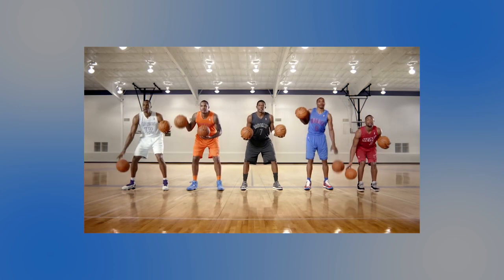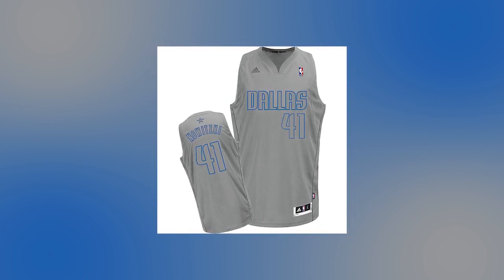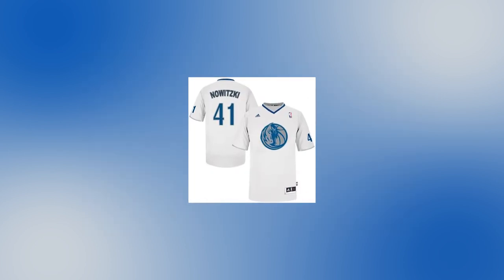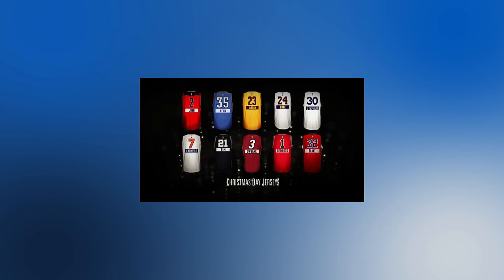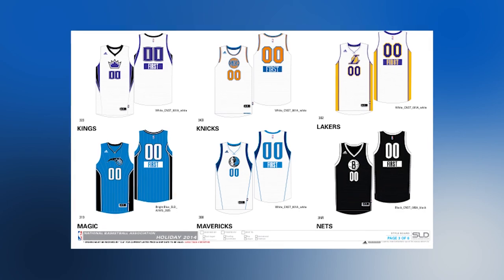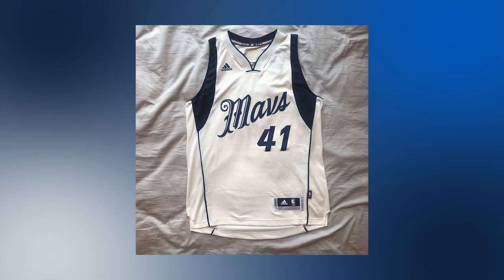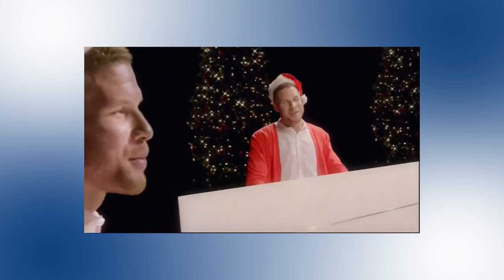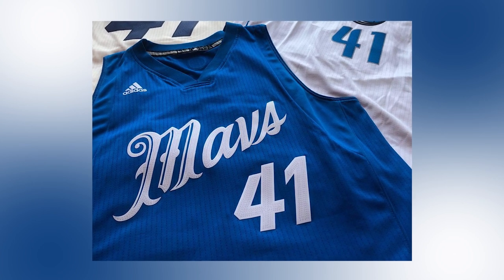The Christmas Jerseys the Dallas Mavericks (Almost) Wore